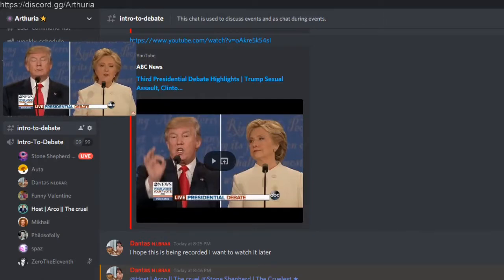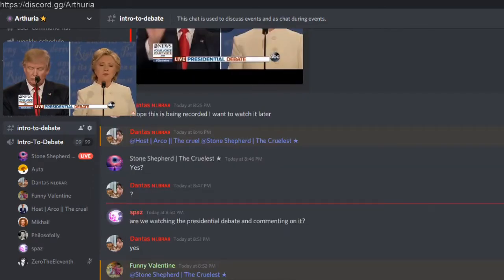Intro to Debate - Session 1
Arcowhip hosted his first session of his intro to debate event.